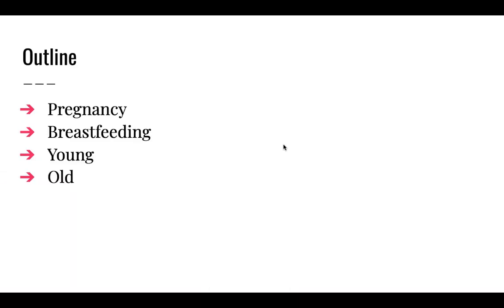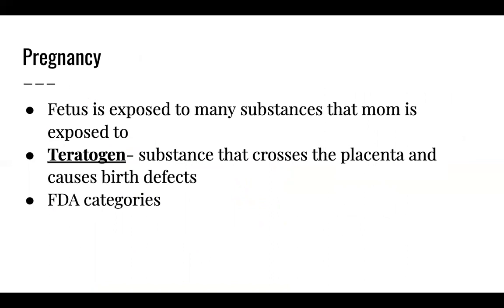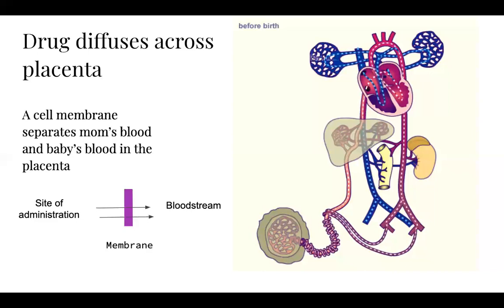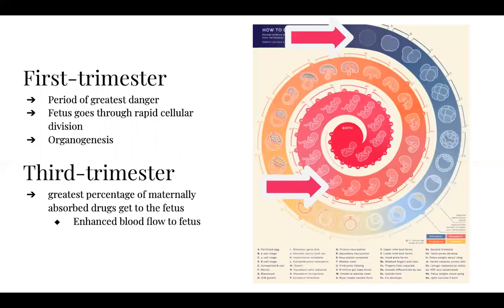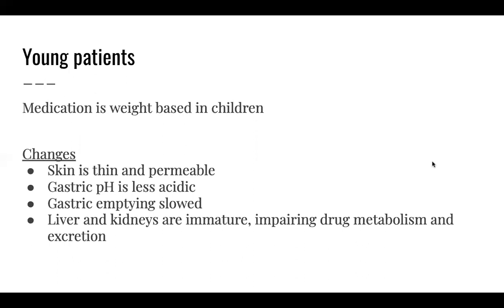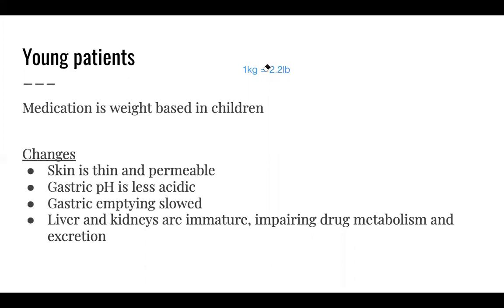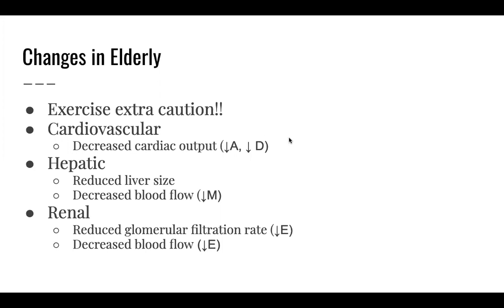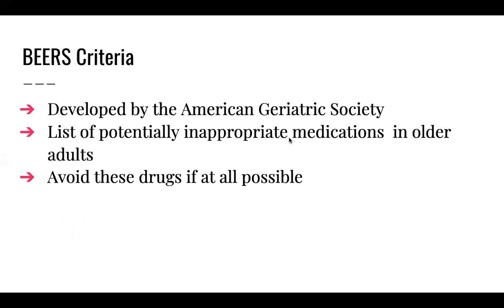NUR 100 Week 1 Ch 3 Lecture Voiceover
NUR 100 Chapter 3